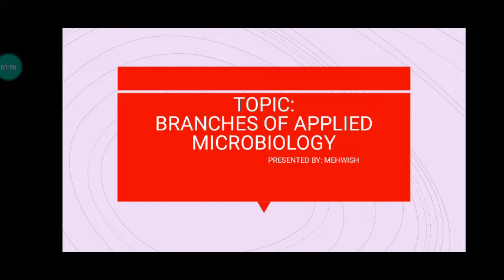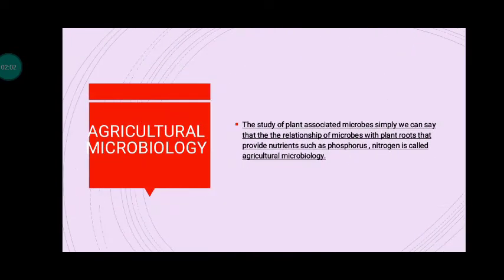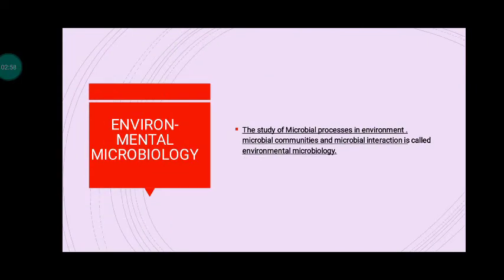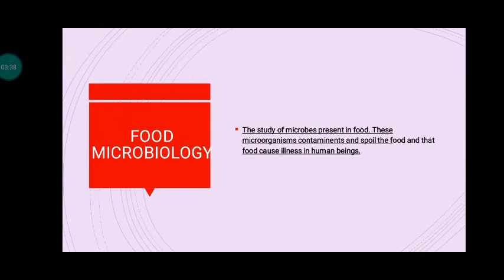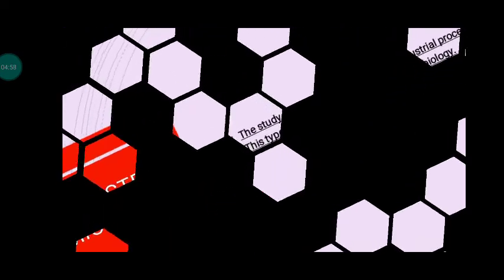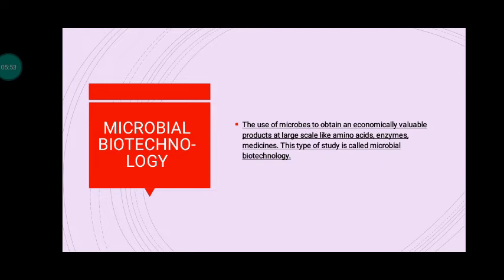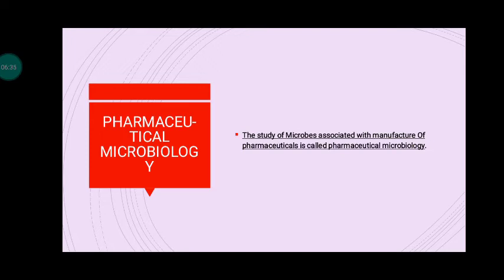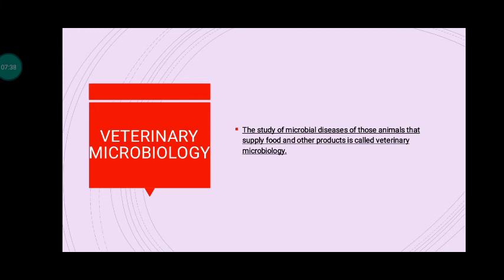BRANCHES OF APPLIED MICROBIOLOGY (Part 3).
Applied Microbiology.